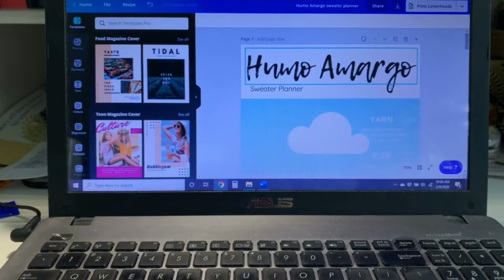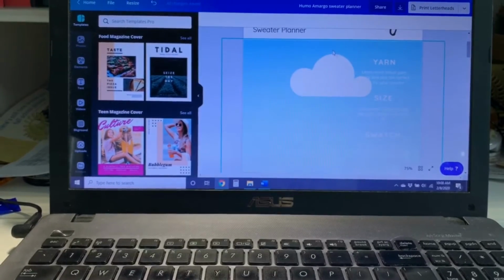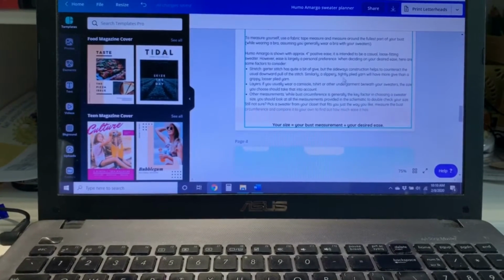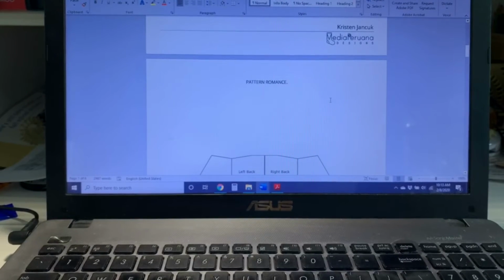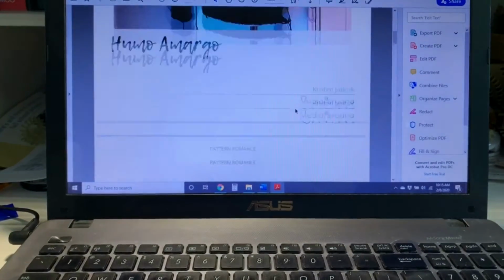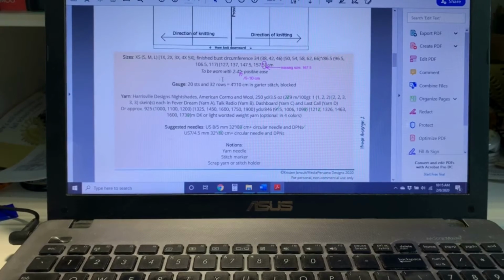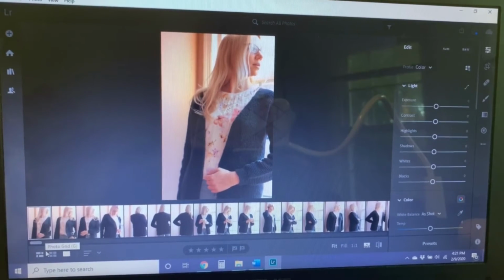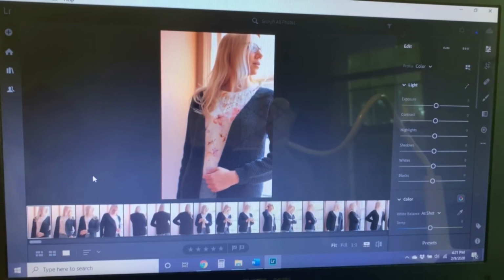Knitting Design Studio: Humo Amargo Vlog 8: finale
The final vlog in the Humo Amargo series, I'm wrapping up this design with editing and photogaphy! The Humo Amargo cardigan pattern has been published, find it
Join me in the spring for a new Knitting Design Studio vlog series!